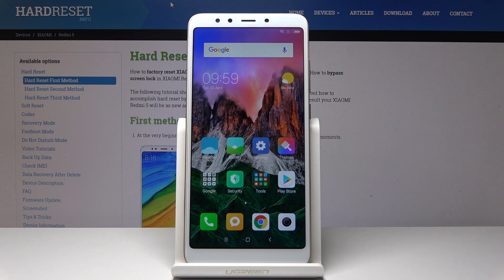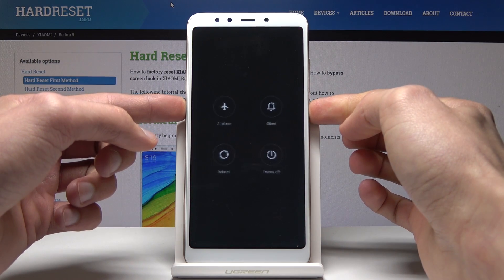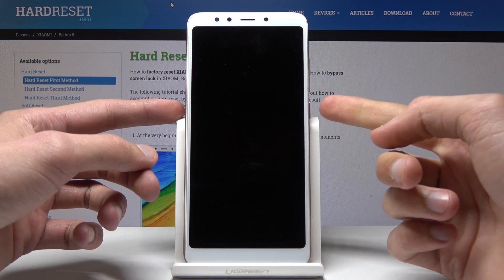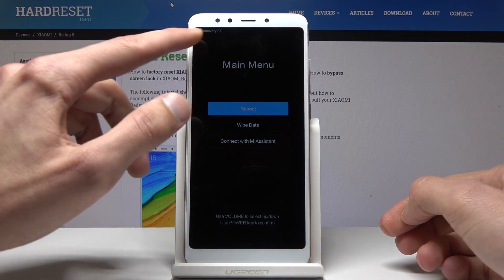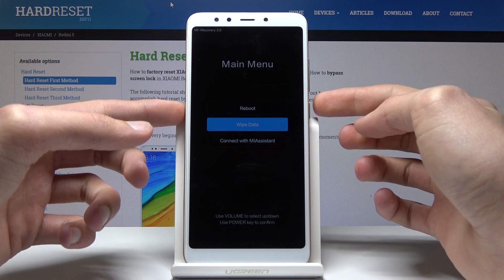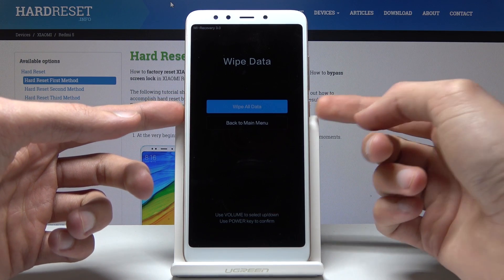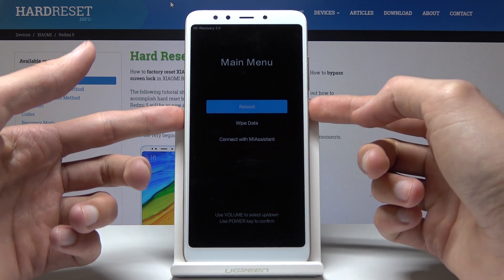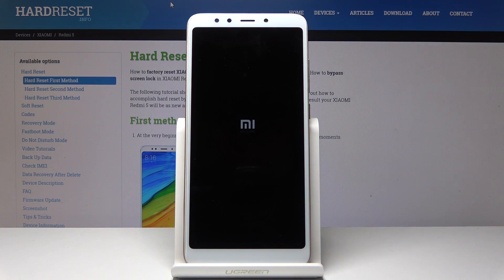Recovery Mode XIAOMI Redmi 5 - How to Enter & Quit Recovery Menu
Let’s use a secret combination of keys in order to open the recovery menu in your XIAOMI Redmi 5. In this mode, you can accomplish such a useful operation like apply update, wipe data / factory reset, mount system or run graphic test. You can also find out how to quit recovery mode.

How to open recovery mode on XIAOMI Redmi 5? How to enter recovery mode in XIAOMI Redmi 5? How to exit recovery mode in XIAOMI Redmi 5? How to quit recovery mode in XIAOMI Redmi 5? How to use recovery mode in XIAOMI Redmi 5? How to get access to recovery mode in XIAOMI Redmi 5?